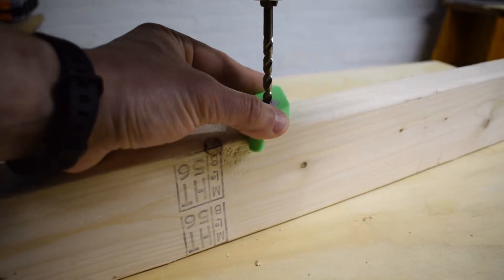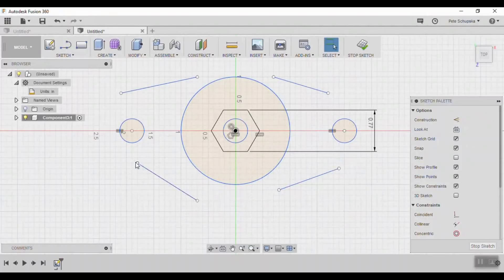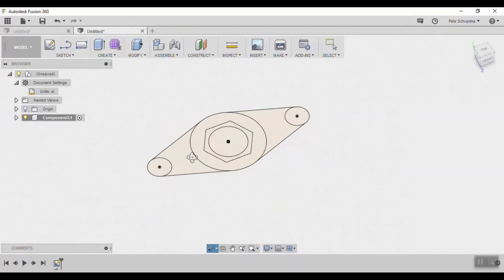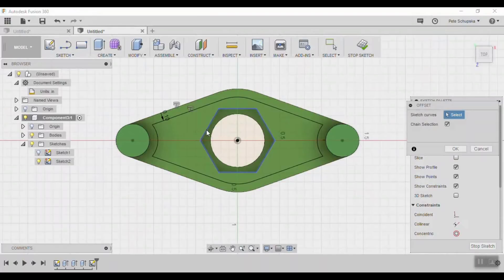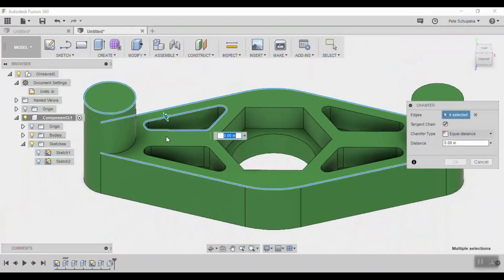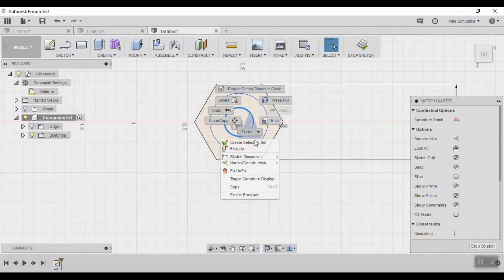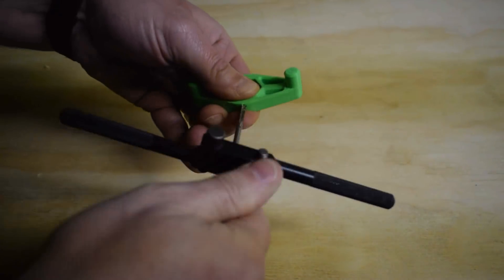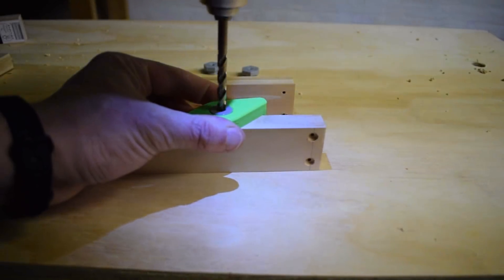How to Make a 3D Printed Drill Jig using Fusion360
I'll show you how to design and make this 3D printed drill jig with removable inserts. This drill jig is great for making centered holes on the edges of boards for dowel joints, or for drilling perpendicular and straight holes on the face of a board. Drill jigs and doweling guides are useful in place of dominos or biscuits, and can be used to strengthen a wide variety of wood joints.

I designed this tool in Fusion360 and printed it on the Monoprice Select Mini 3D printer. It is sized to fit boards up to 2 inches thick. This jig has removable inserts, 3D printed now, but they could be made from 3/4" hex stock for more durability. It can easily accommodate drill bits up to 3/8" in diameter, and up to 1/2" with a metal insert.

Connection by Wayne Jones
Skyline by Text Me Records